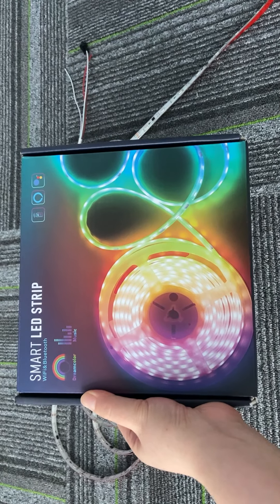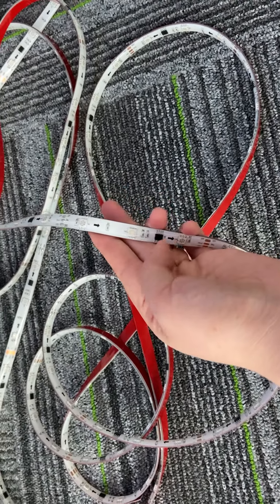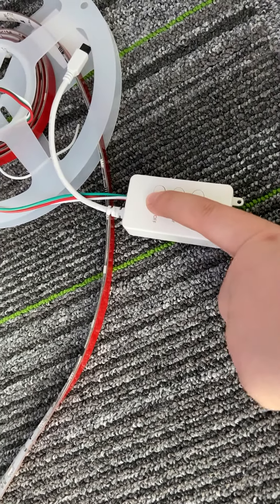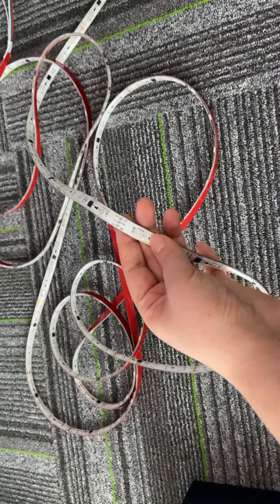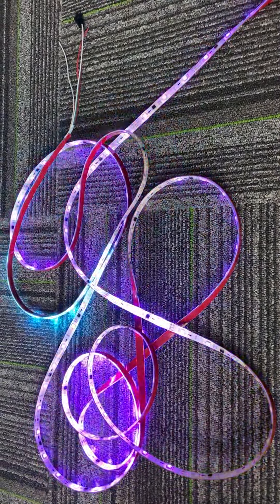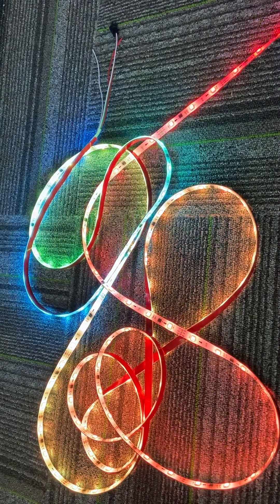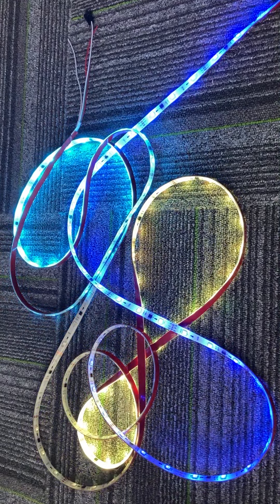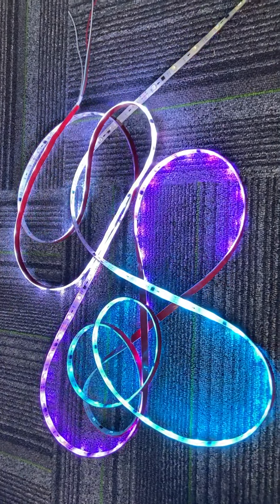Put FRANKEVER light strips around ceillings, behind bed frames to get your whole home vibrant.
3 Control Options:  WIFI APP Ccontrol+ IR remote+ voice control via Alexa, google home
Functional App Features: With the tuya app, you can enjoy 16 million colors, 64 scene modes, and a DIY mode, all of which great for enhancing your mood or indoor activities. Use smart color picking to apply uploaded photo colors to your lights.
Upgraded Music Mode: Sync your beloved music to the mic built into the strip lights for livelier parties or more immersive video gaming. The dynamic option is great for faster-paced songs, while the calm mode enhances your softer music.